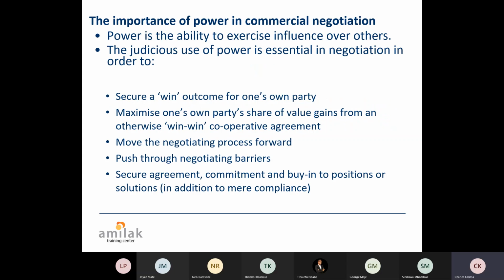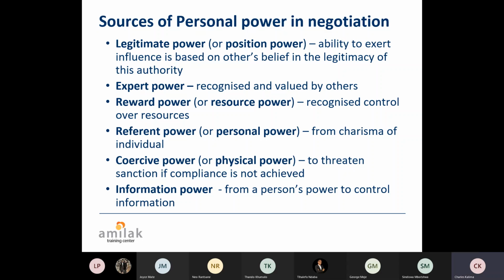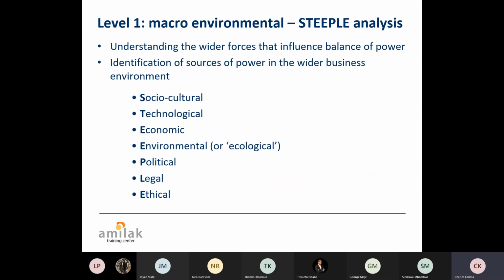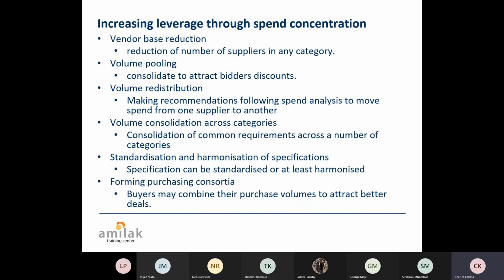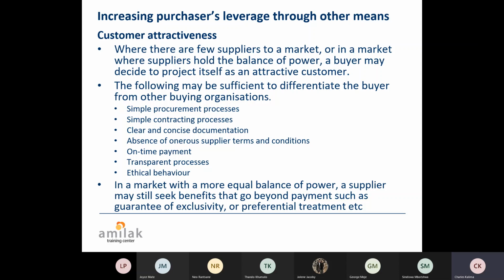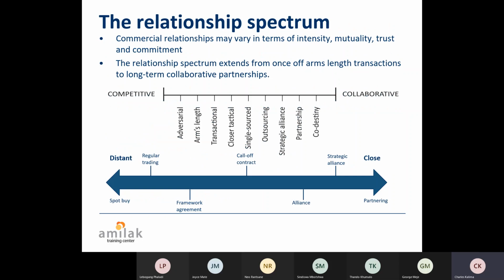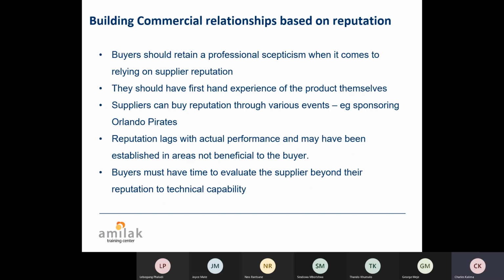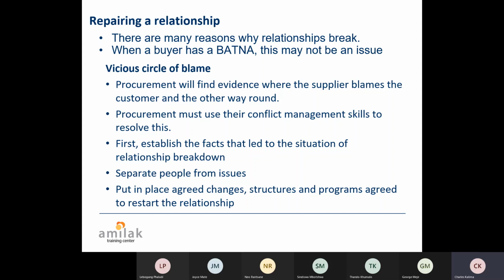L4M5 1.3 & 1.4 How balance of power affect negotiation outcomes; Types of relationships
CIPS Revision
L4M5 Commercial Negotiations

1.3 How balance of power affect negotiation outcomes;
1.4 Types of relationships